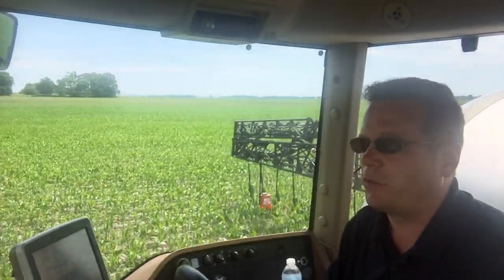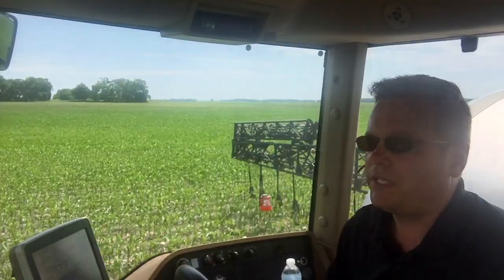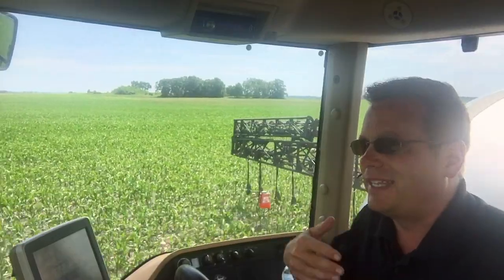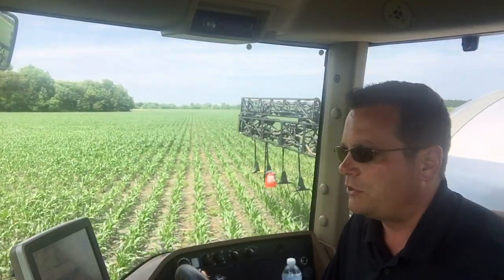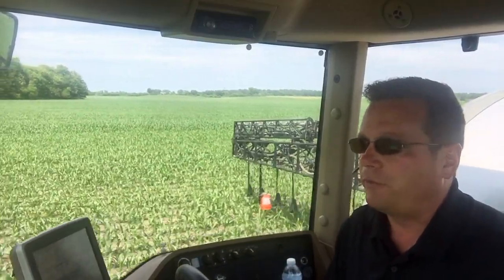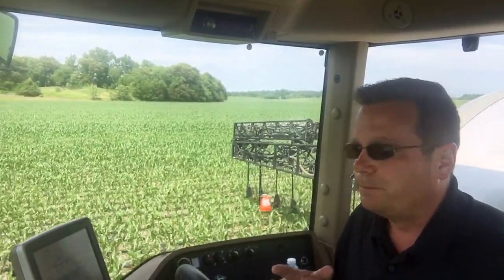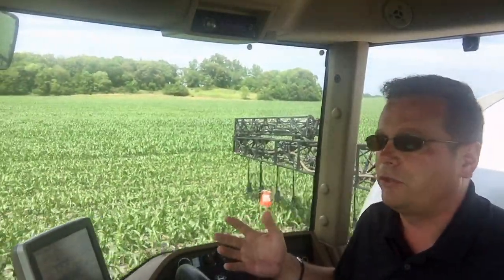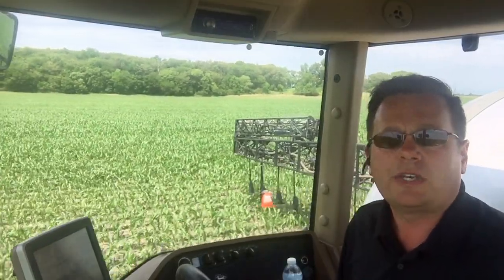360 Yield Minute - 360 Y-DROP - Matt Foes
While running 360 Y-DROP in knee-high corn, Matt Foes, Regional Agronomy Manger with 360 Yield Center, explains why it's important to not let the corn's nitrogen supply run all the way down to empty.